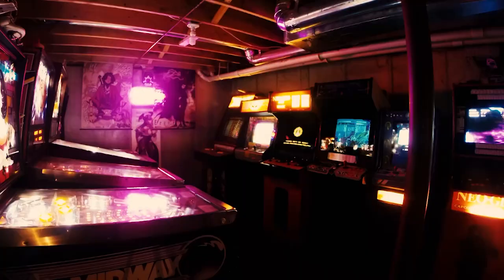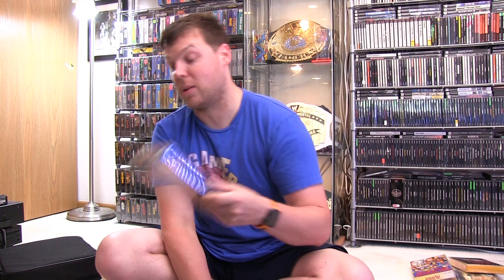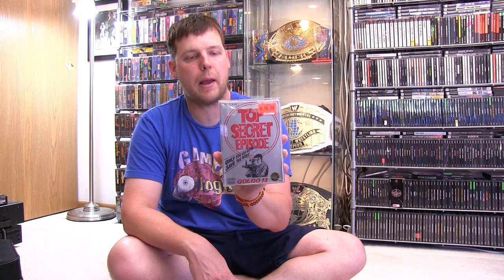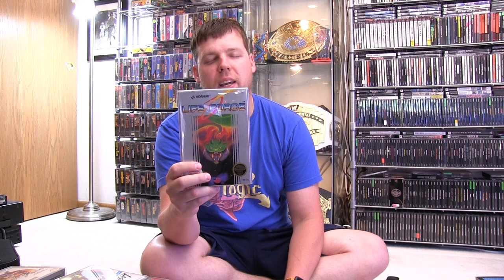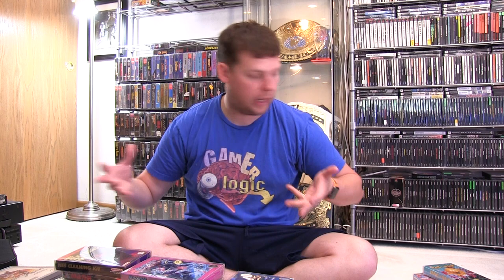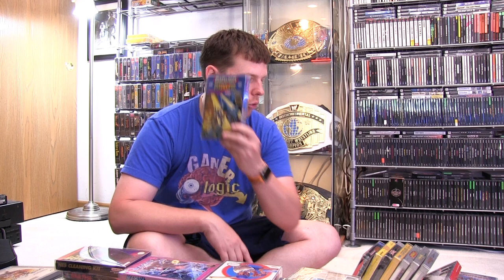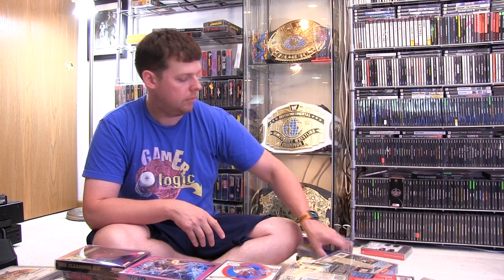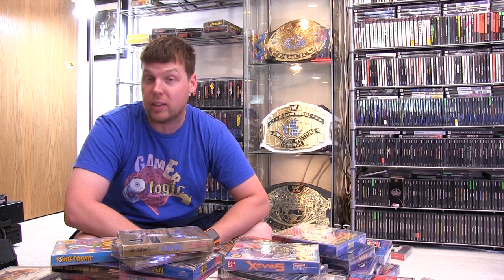My entire complete in box NES Collection! - Gamer Logic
Today, I cover every complete in box NES title in my collection of 123 titles! I talk about some of my favorite games in my boxed collection.

Please help support Gamer Logic by sharing these videos with your fellow gamers on your social network feeds or giving us a thumbs-up rating!